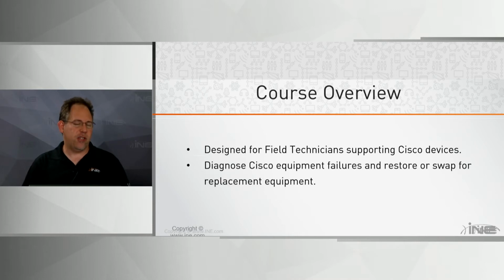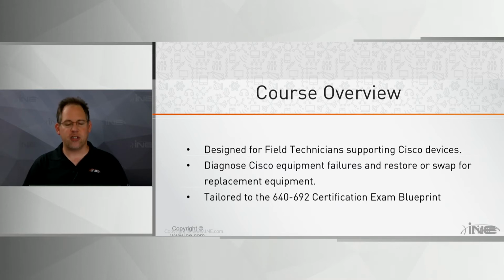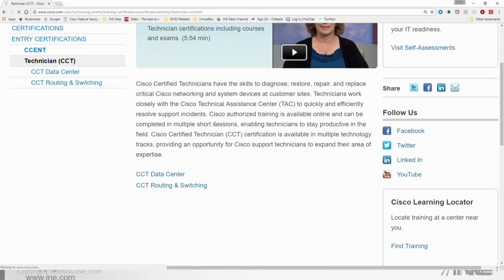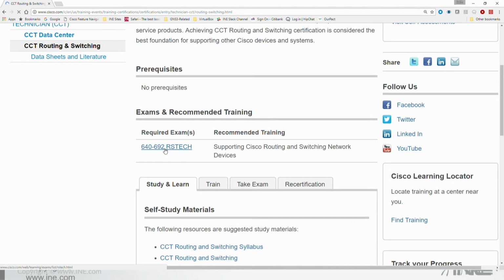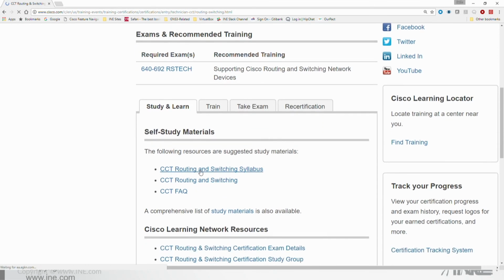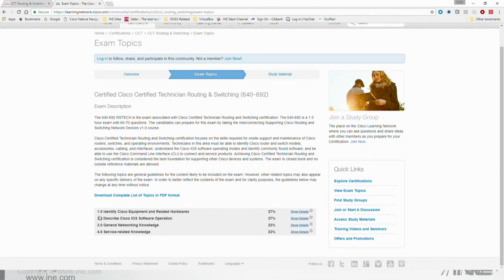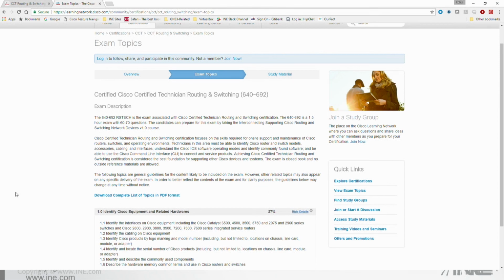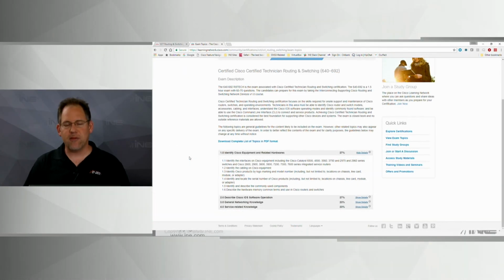CCT Routing & Switching Technologies: 640-692 RSTECH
This course is designed to assist learners preparing for their Cisco Certified Technician Routing and Switching (CCT Routing and Switching) certification, specifically for exam 640-692 RSTECH. We will focus on the skills required for onsite support and maintenance of Cisco routers, switches, and operating environments. These videos will help you identify Cisco router and switch models, accessories, cabling, and interfaces; understand the Cisco IOS Software operating modes and identify commonly found software; and be able to use the Cisco Command Line Interface (CLI) to connect and service products (among many other topics). Achieving CCT Routing and Switching certification is considered the best foundation for supporting other Cisco devices and systems.